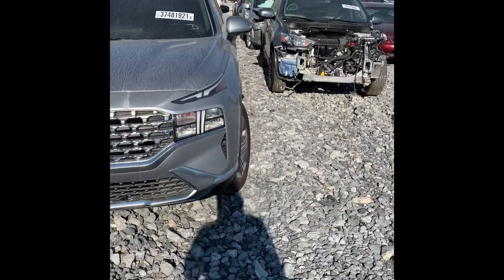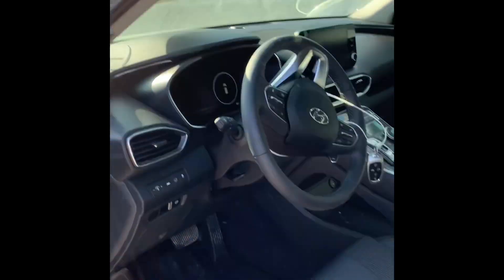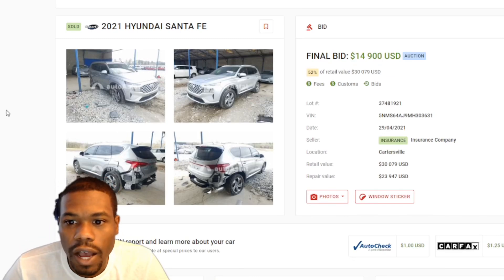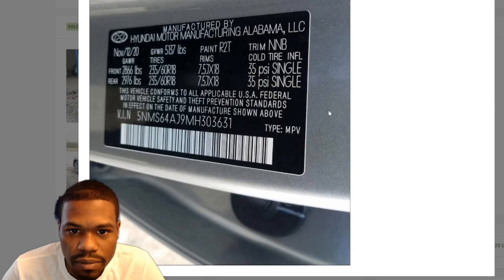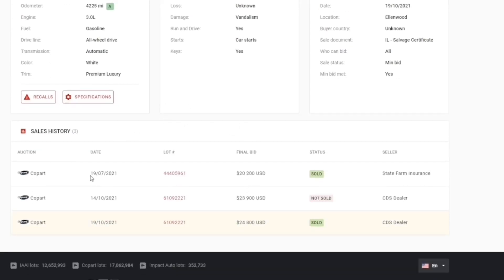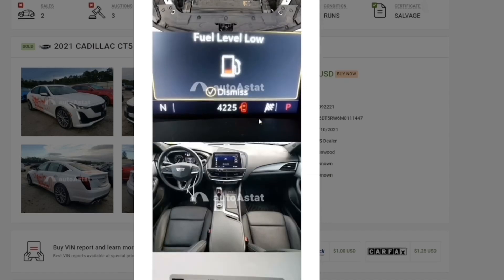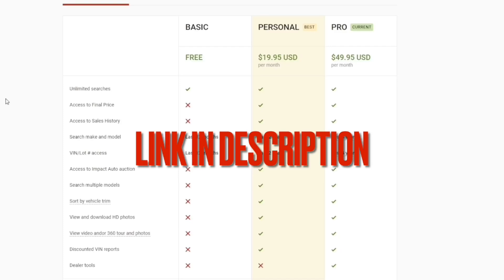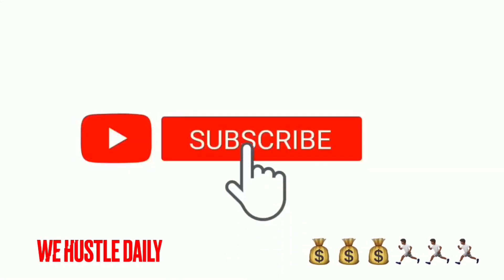WHY A MOPAR FAN BOY RUN INTO THE BACK OF THIS 2021 SANTA FA LIKE THIS? *PRICE INCLUDED*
Use Autoastat To See Vehicle Auction History & What Cars Are Selling For ➡️

Camera I Use ➡️